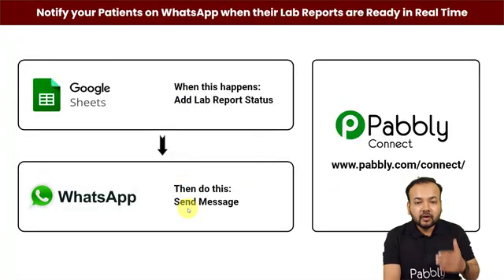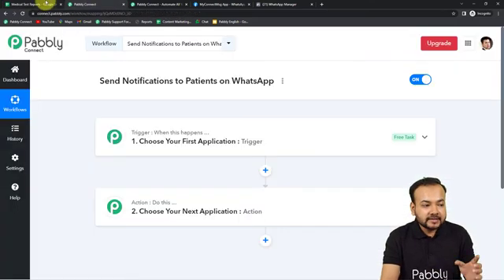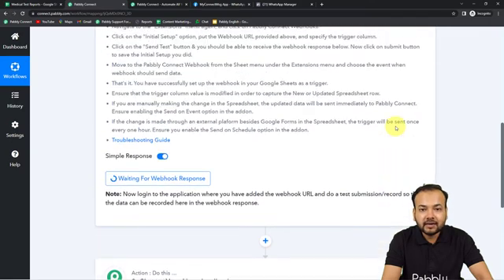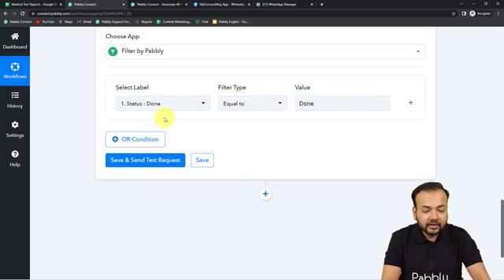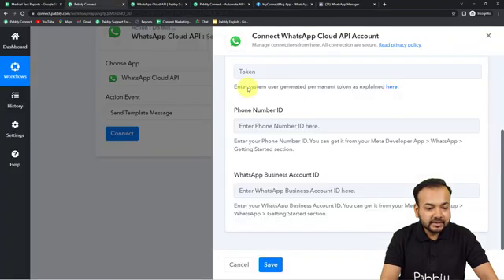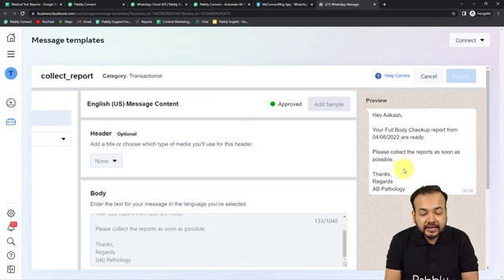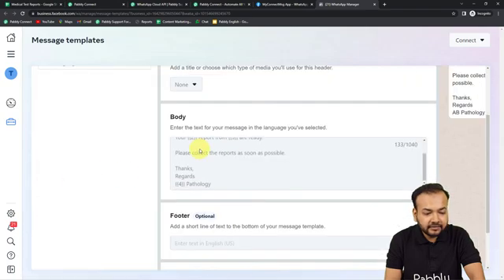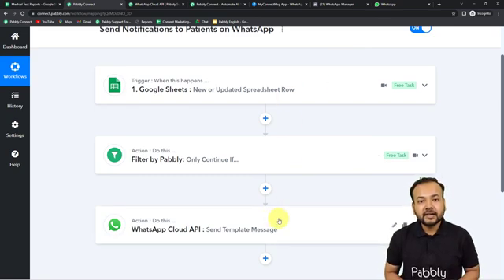Notify your Patients on WhatsApp when their Lab Reports are Ready in Real Time (WhatsApp Cloud API)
Do you want to keep your patients updated on their lab results in real time? With Pabbly Connect, you can do just that! Pabbly Connect allows you to send WhatsApp messages to your patients as soon as their lab reports are ready. This way, they can stay on top of their health and get the treatment they need in a timely manner. Plus, with Pabbly Connect, you can automate your entire patient communication process, making it easier and more efficient than ever before. So why wait? Sign up for Pabbly Connect today!